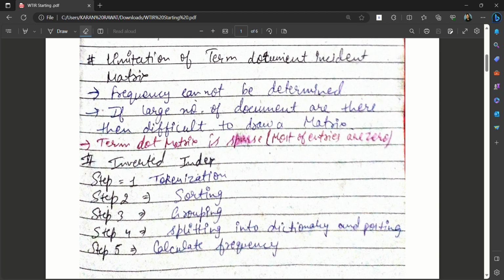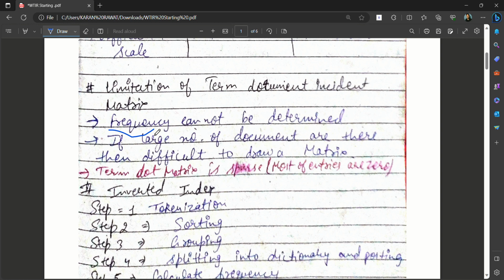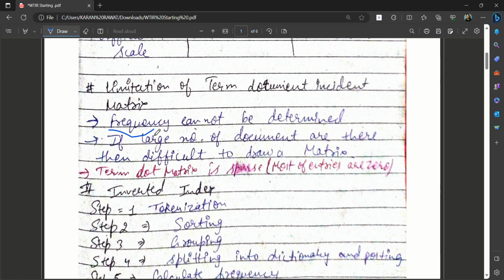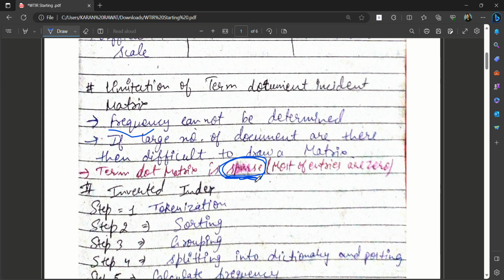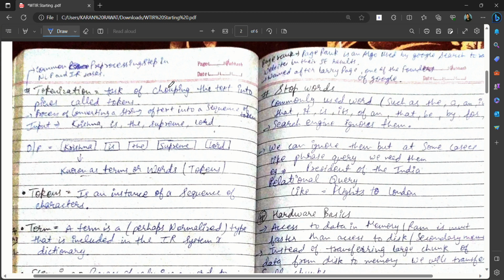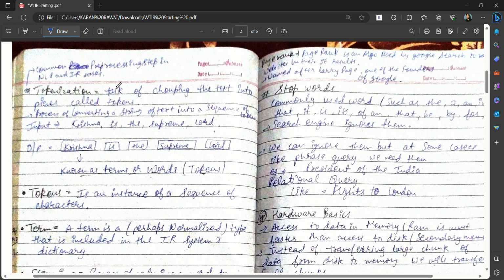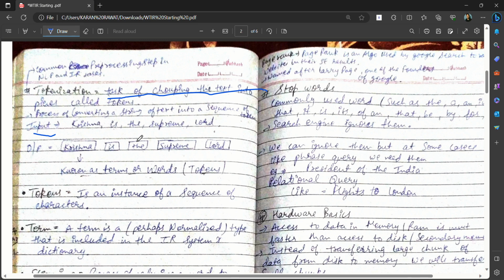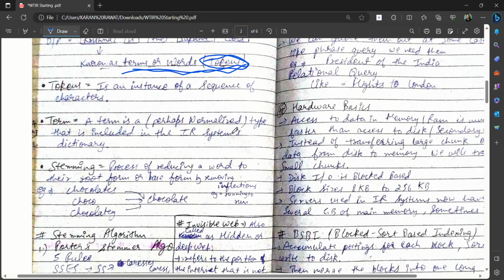WTIR Part-3 | Limitations of Term document incident Matrix ?|| Tokenizations ||Token/Terms/Words.